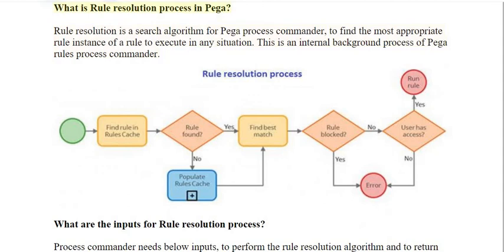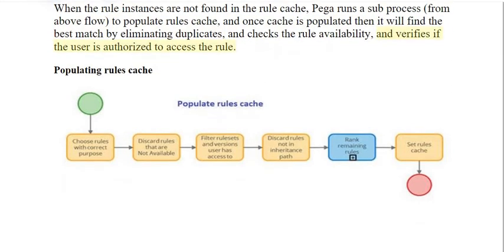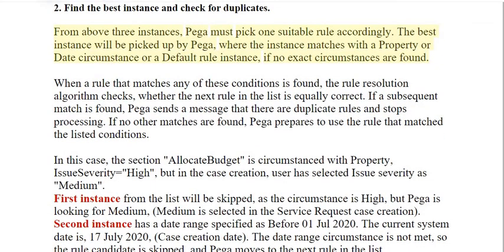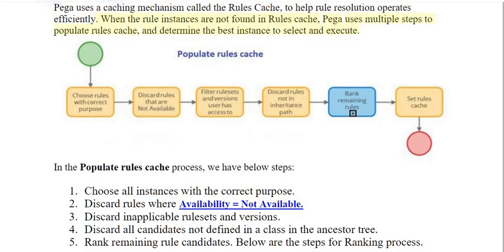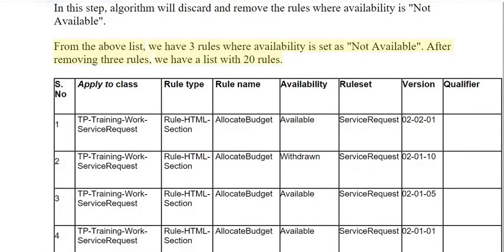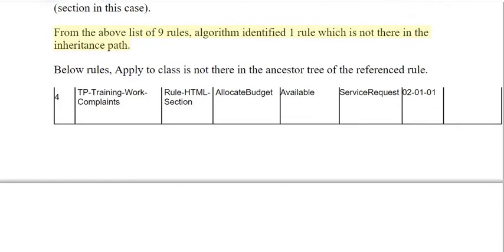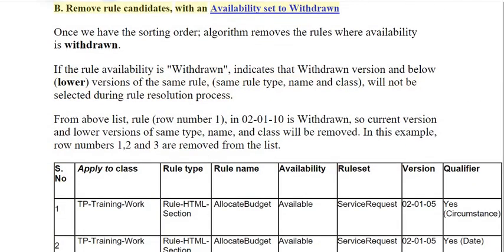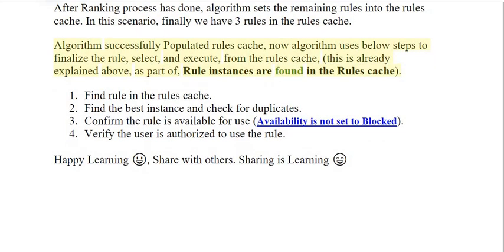Rule resolution process in pega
Rule resolution algorithm in pega
circumstance in pega,
skimming in pega,
rule resolution in pega interview questions,
rule availability in pega,
pega rule resolution algorithm steps,
withdrawn rules in pega,
blocked and withdrawn in pega,
rule availability in pegahelp